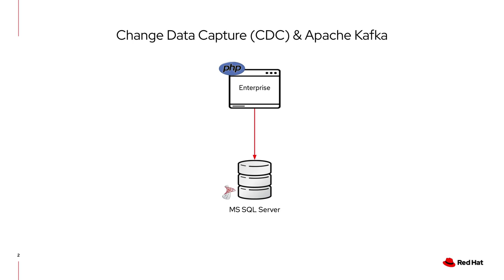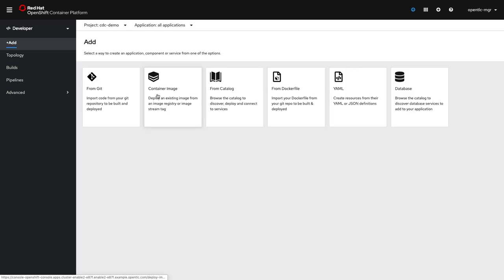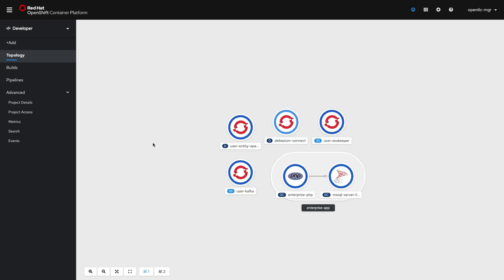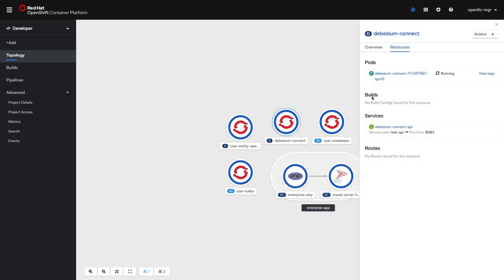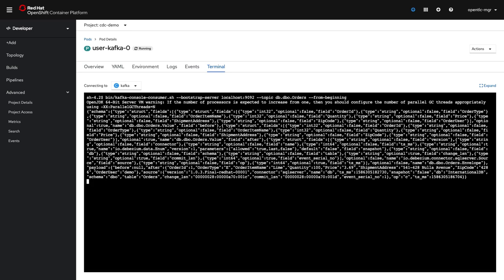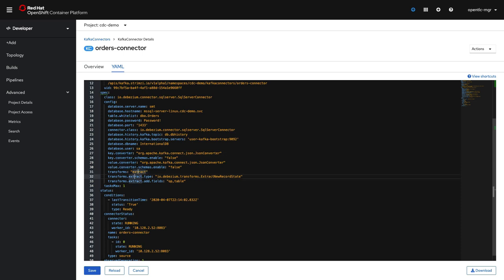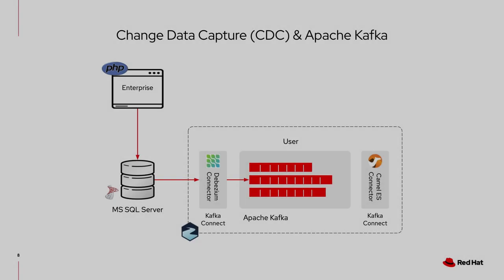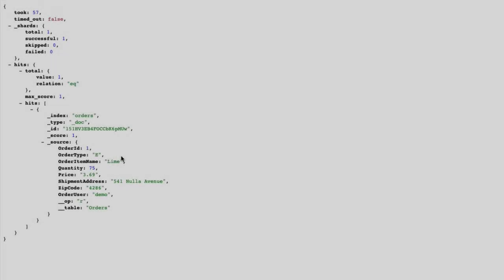Red Hat Integration: Capture Database Changes with Debezium, Apache Camel & Apache Kafka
Change data capture helps to bridge traditional data stores and new cloud-native event-driven architectures.  Debezium is a set of distributed services that captures row-level changes in databases so that applications can see and respond to those changes. The general availability (GA) release from Red Hat Integration includes the following Debezium connectors for Apache Kafka: MySQL Connector, PostgreSQL Connector, MongoDB Connector, and SQL Server Connector.

Some of the use cases where change data capture becomes pretty useful include:

* Data replication, to other databases, to feed data to other teams or as streams for analytics, data lakes or data warehouses
* Microservices data exchange, to propagate data between different services without coupling, keeping optimized views locally, or for monolith to microservices evolutions.
* General usage, including auditing, cache invalidation, indexing for full text search or for updating CQRS read models.

Meanwhile, Apache Camel Kafka Connectors allows you to use all Camel components as Kafka Connect connectors, which as result expands Kafka Connect compatibility to include all Camel components to be used in Kafka ecosystem.